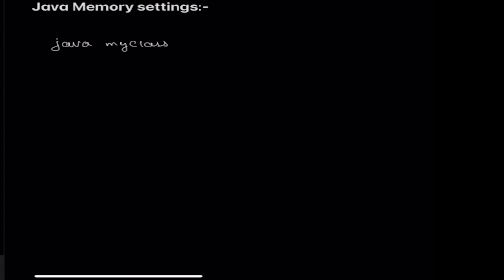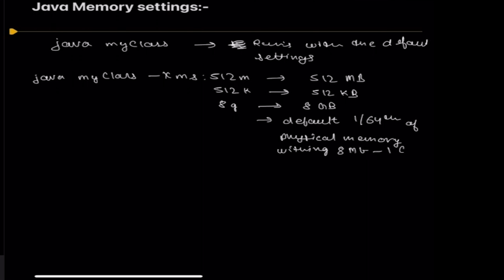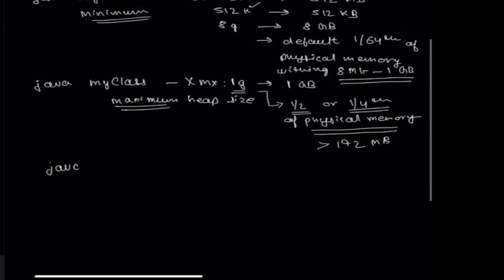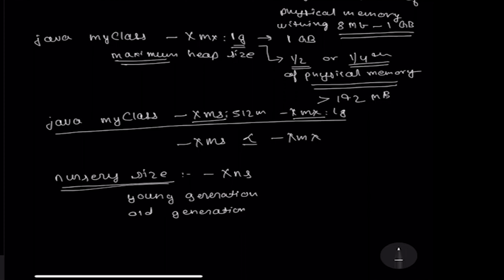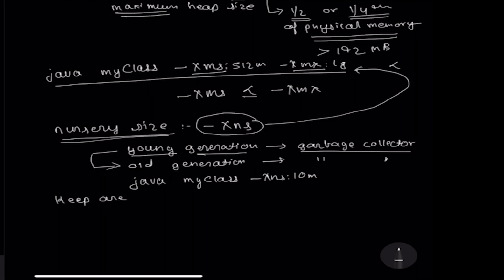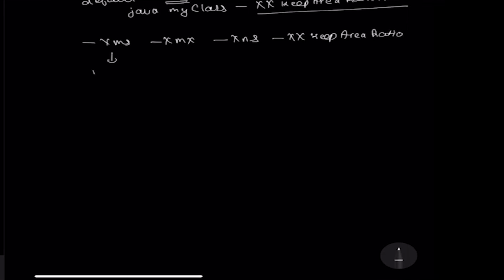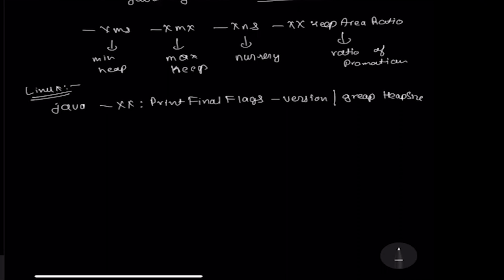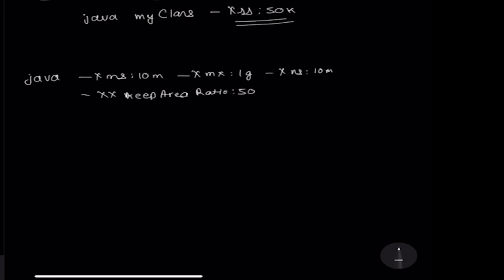Java Memory Configuration | Java memory management in java 8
java memory configuration
memory management in java 8
java
java memory model
jvm memory management in java 8
java memory
heap and stack memory in java
java memory architecture
java memory management in java 8
java memory management tutorial
memory management
java memory managment in java 8
memory allocation in java
java memory allocation
memory management in java javatpoint

Let's learn java memory management in java 8:-